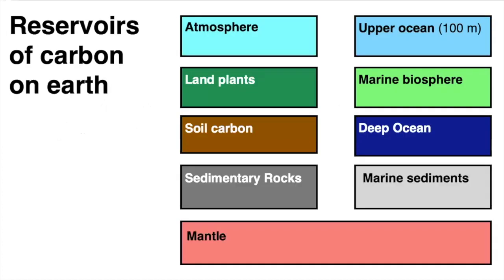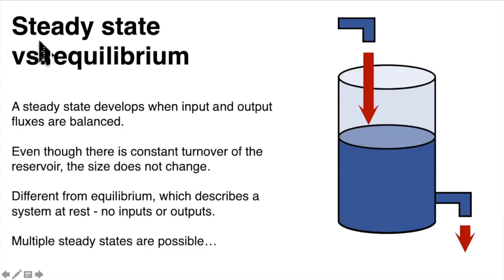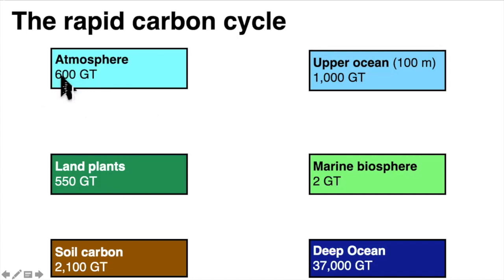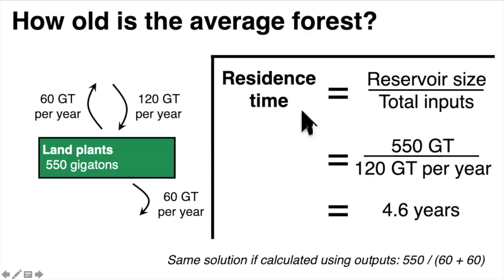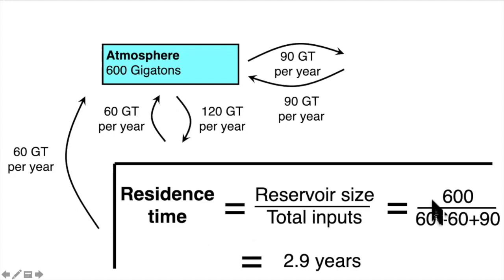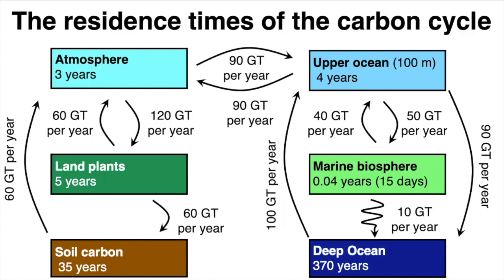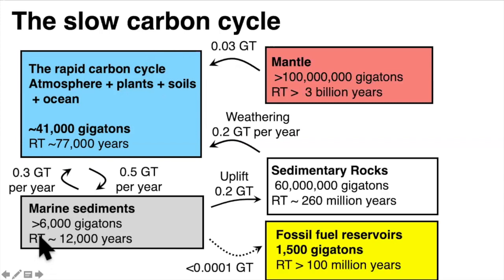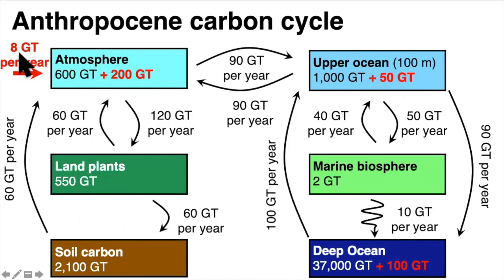Residence times of Carbon